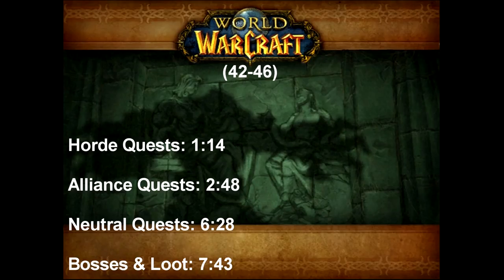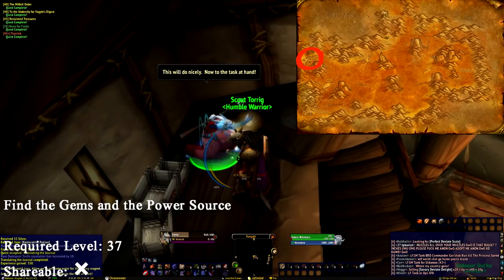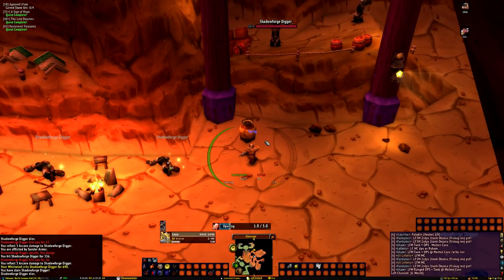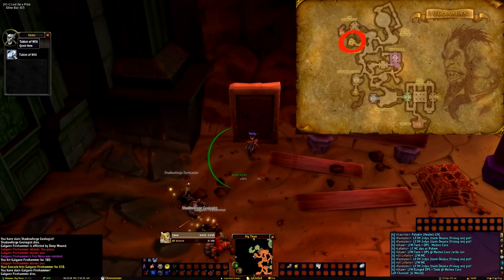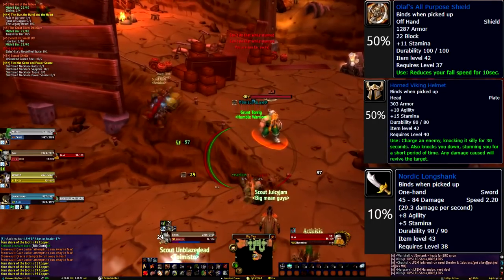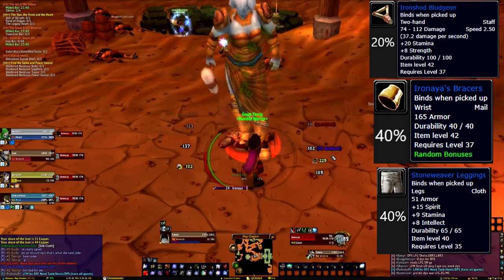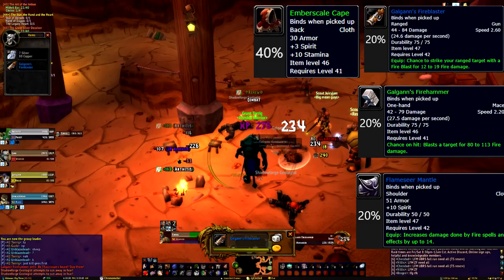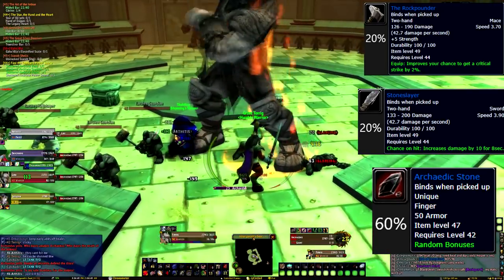Classic WoW Dungeon Guide: Uldaman (42-46)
Welcome to the Uldaman dungeon guide! Sorry for the big gab between videos, busy with the holidays, which I hope everyone enjoyed their own.

Alliance
1.  Reclaimed Treasures
2.  Amulet of Secrets
3.  The Hidden Chamber
4.  Uldaman Reagent Run
5.  Agmond's Fate
6.  The Lost Tablets of Will
7.  Restoring the Necklace

Horde
1.  Reclaimed Treasures
2.  Power Stones
3.  Uldaman Reagent Run
4.  Shattered Necklace

Neutral
1.  Solution to Doom
2.  The Platinum Discs
3.  Indurium

 Mage Quest
1.  Power in Uldaman